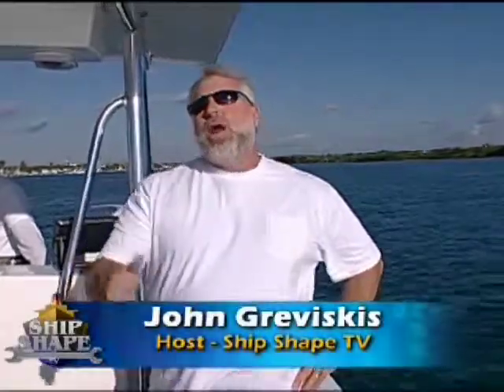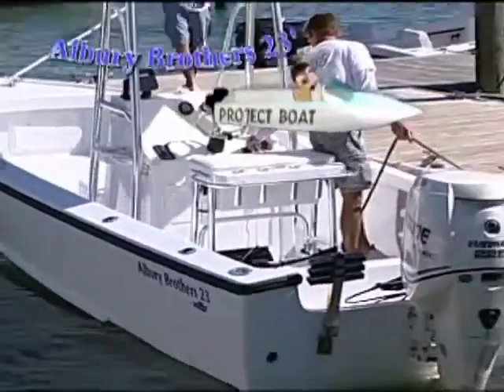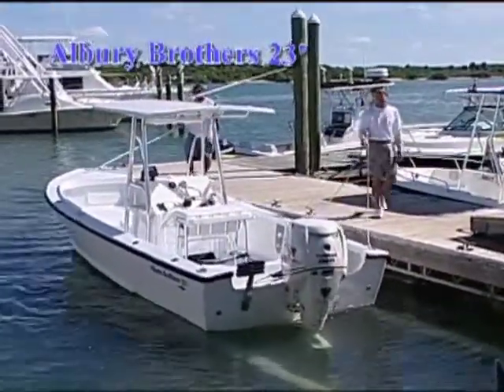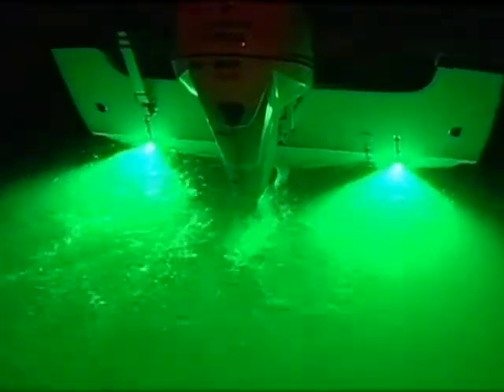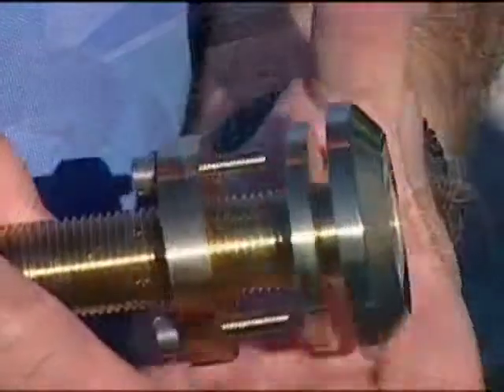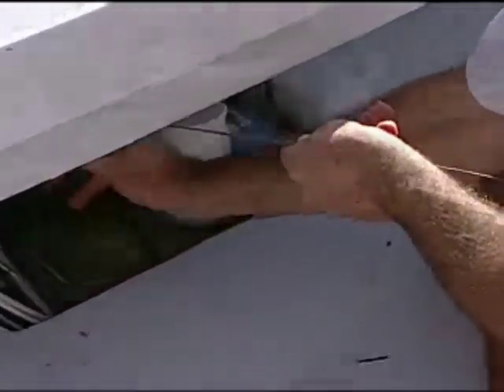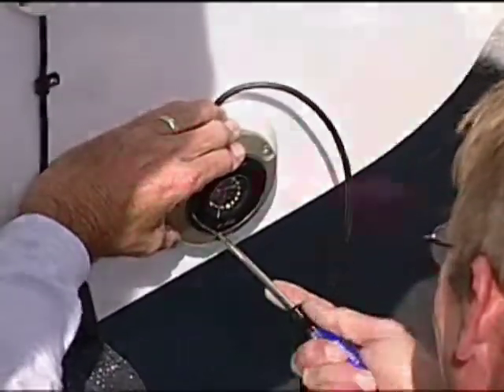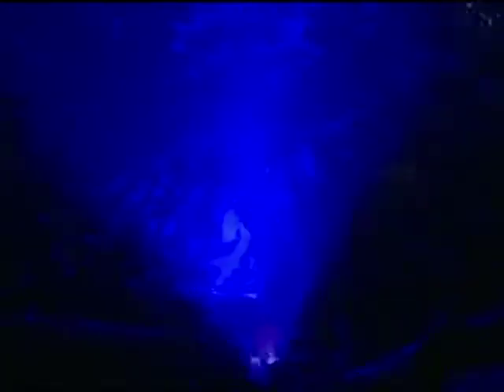SSTV 16-12 - Installing Surface Mounted Underwater lights with LED Color Change Technology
[PREVIEW VIDEO} Dive into the ultimate viewing experience!  Ship Shape TV's YouTube Channel is your gateway to all 26 seasons of boating improvement hosted by John Greviskis.  Past episodes are uploaded in full every week. Want some new underwater lighting that allows you to choose any color you wish?  Well in this episode of Ship Shape TV, John introduces us to LED lighting that allows you to mix and match any color you want without drilling huge holes in your boat!